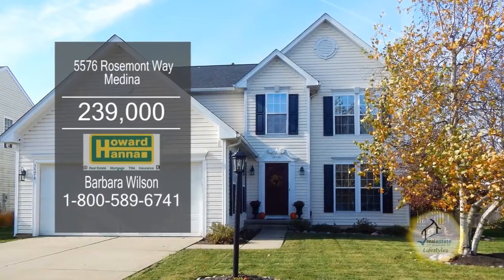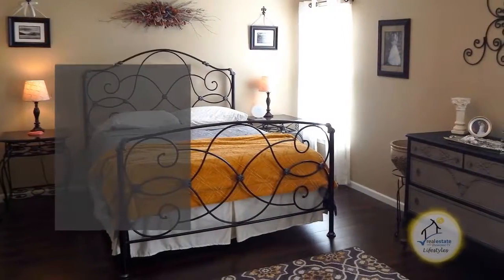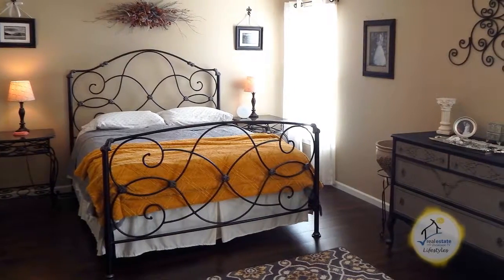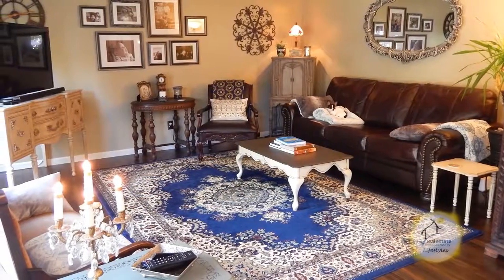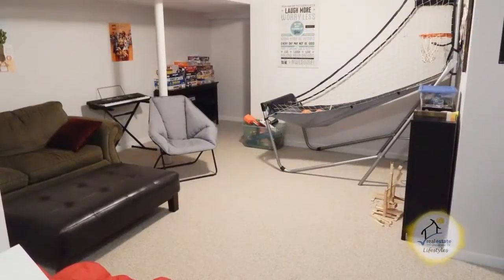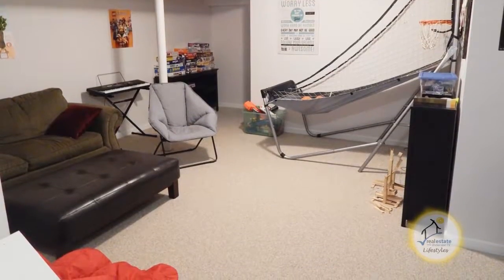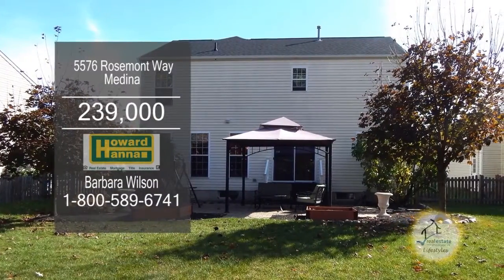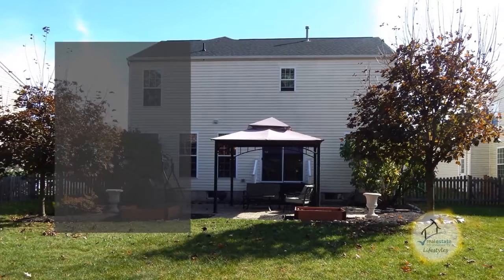5576 Rosemont Way Barbara Wilson Real Estate Showcase TV Lifesstyles